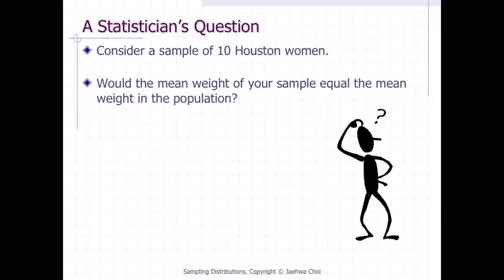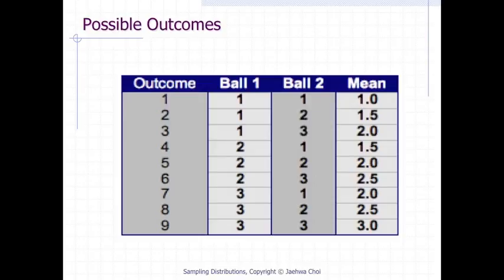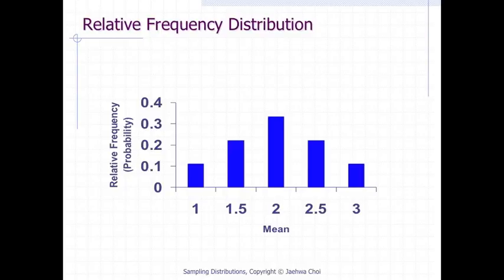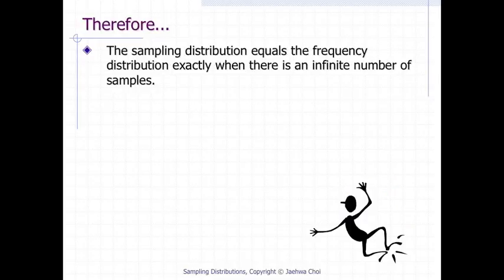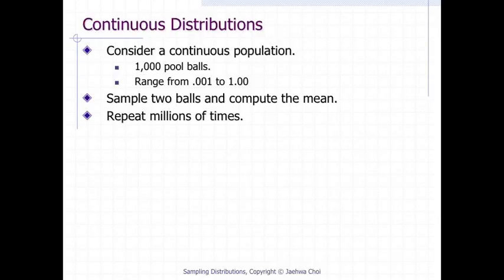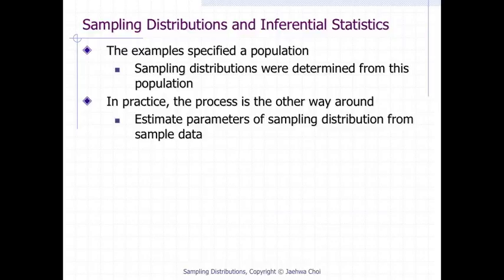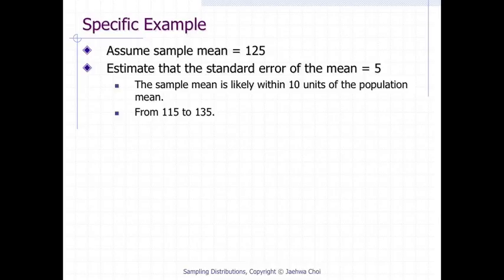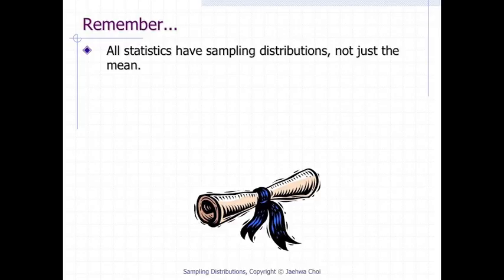9 A Sampling Distributions Introduction to Sampling Distributions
Sampling Distributions Introduction to Sampling Distributions